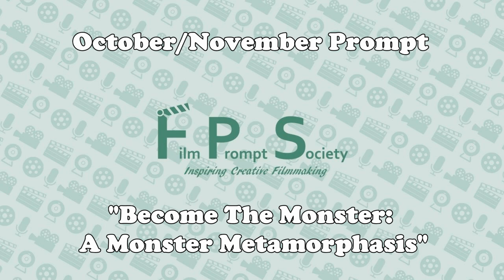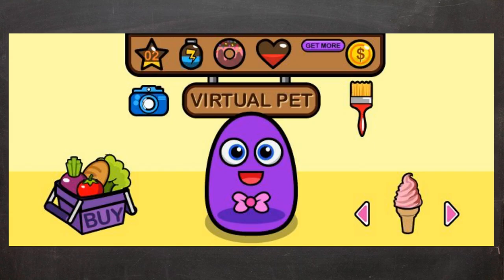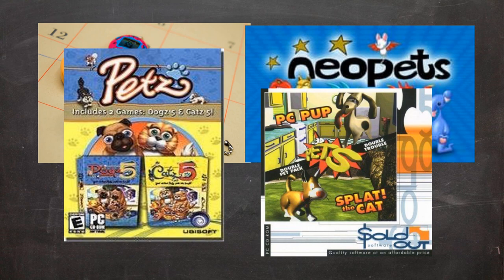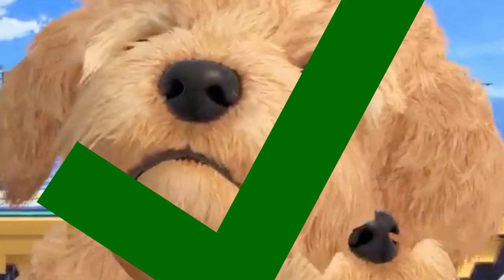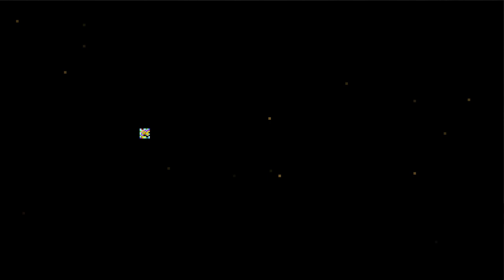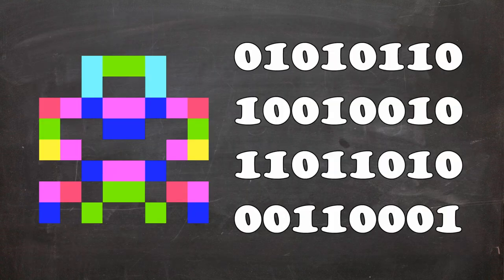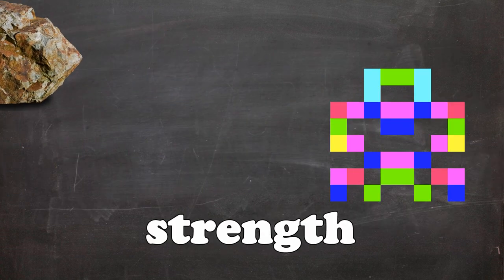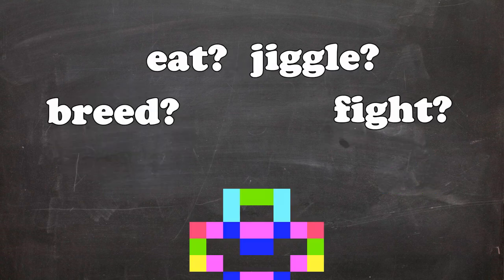Become The Monster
Keith got out and they are chewing on all your loose cables. D:

Do remember to check out the Film Prompt Society over on their channel, and remember to tell them who sent you. ;)